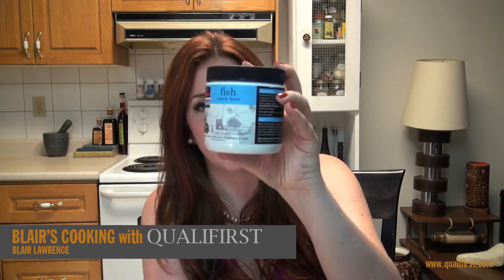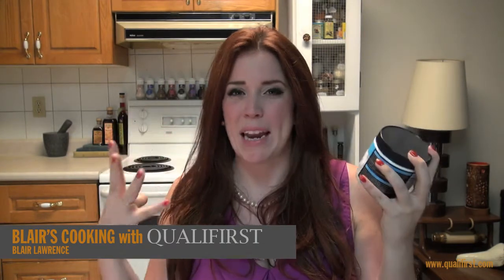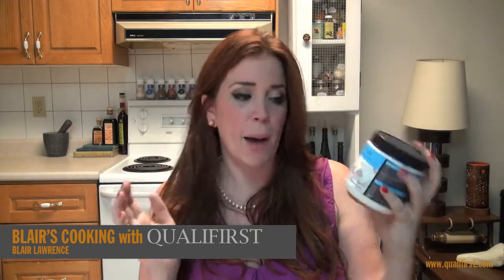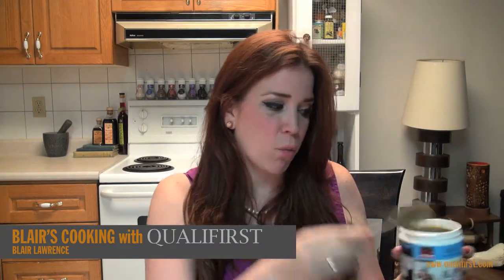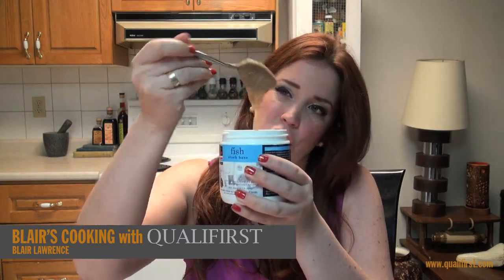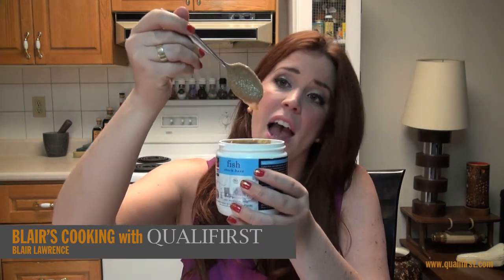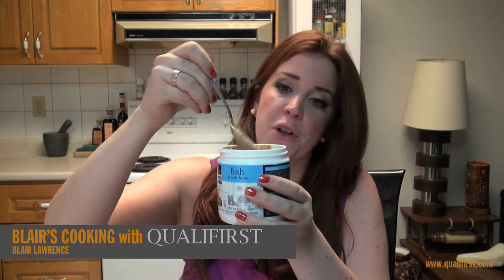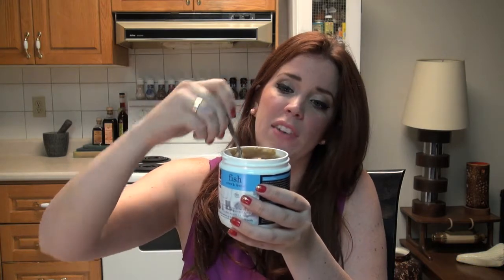Fish Base by Major: Ready-to-use stock for preparing soups, stews and sauces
Fish Base by Major